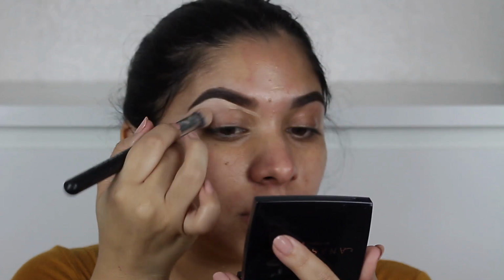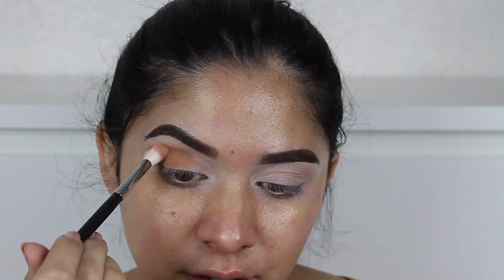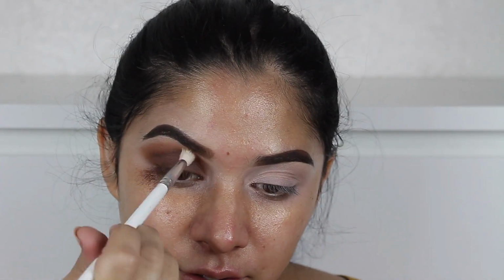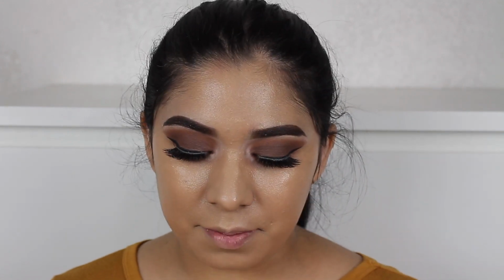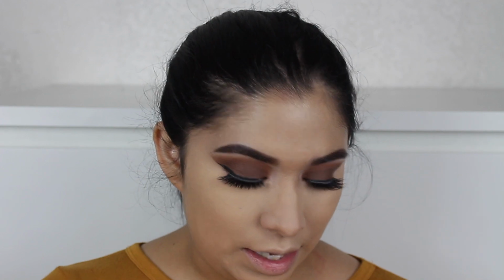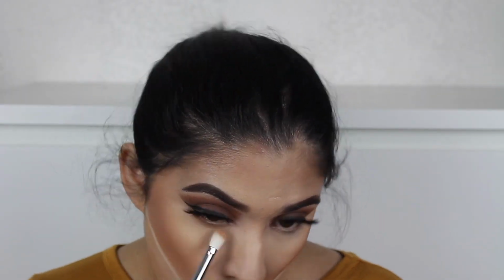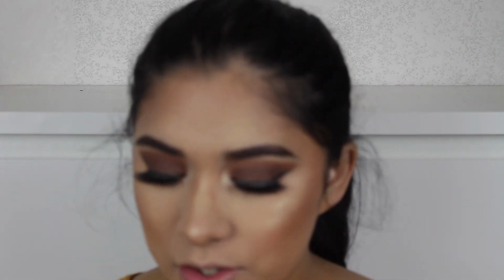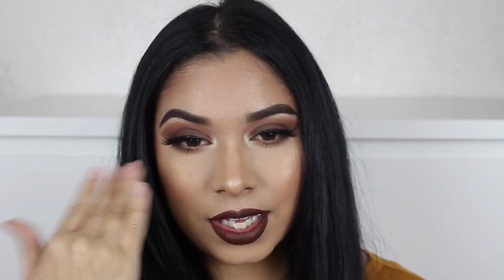Baked Browns Tutorial | Brown Smokey Eye | Dose of Colors Vault Collection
Hey babes , hope you all loved this brown Smokey eye tutorial . I definitely love how it came out , it was a bit of a challenge but I love how it turned out . I am in love with the dose of colors palettes ! They are so good , so pigmented and blend out really well . Let me know what other videos you would like to see on my channel on the comments down below 🥰

Products Used:
Mac Cosmetics Strobe Cream ‘Goldlite’
Mac Cosmetics Fix + ‘Goldlite’
Tarte Cosmetics Shape Tape Concealer ‘Light-Medium Honey’
Laura Mercier Translucent Powder
Anastasia Beverly Hills Bronzer ‘Rich Amber’
Time Los Angeles Highlight Heaven Glow Palette
Gerard Cosmetics Slay All Day Setting Spray ‘Watermelon’
Gerard Cosmetics Lip Pencil ‘Mudslide’
Gerard Cosmetics Hydra Matte ‘Bossy Lady’
Dose of Colors Baked Browns Palette
Nyx Cosmetics Matte Liquid Liner
Koko Lashes ‘Baby G’